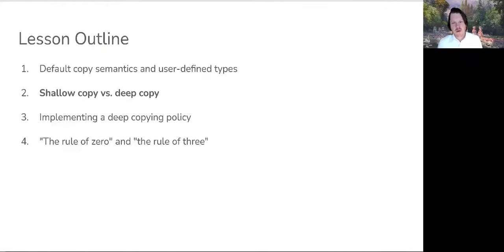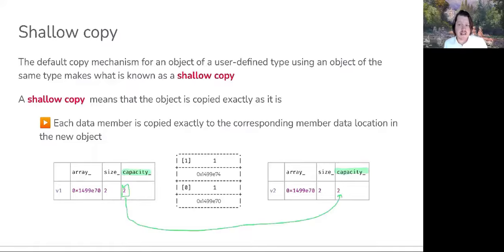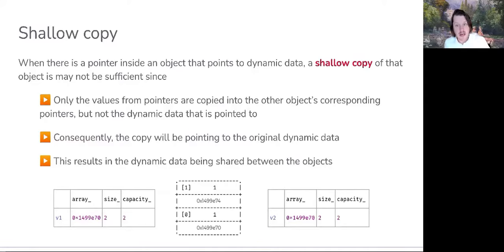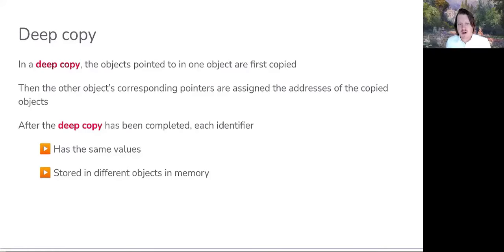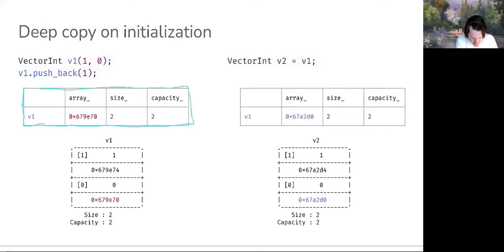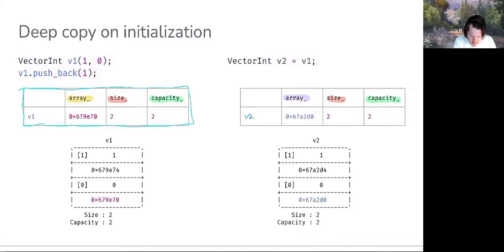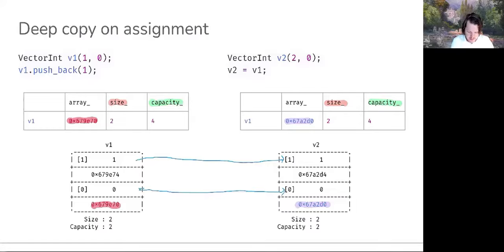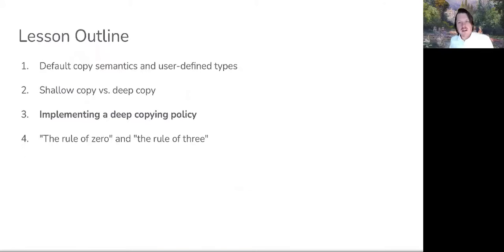0316: Shallow vs. deep copy (diagram updated)